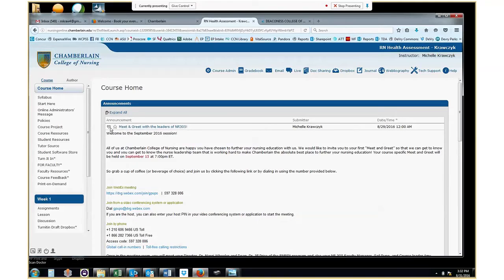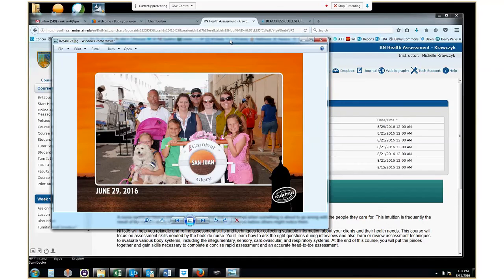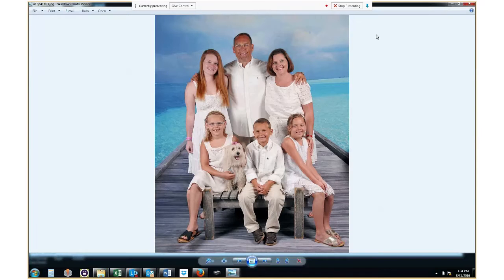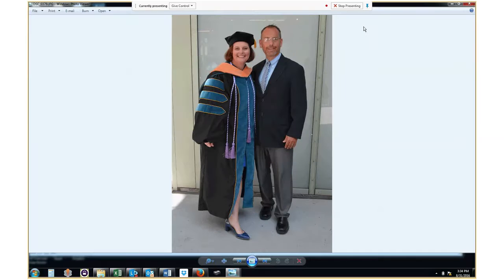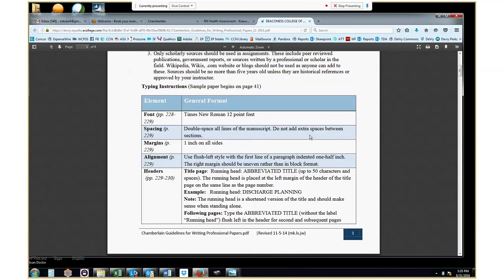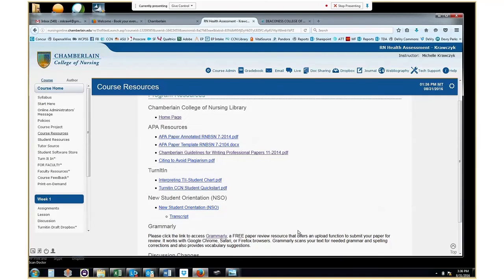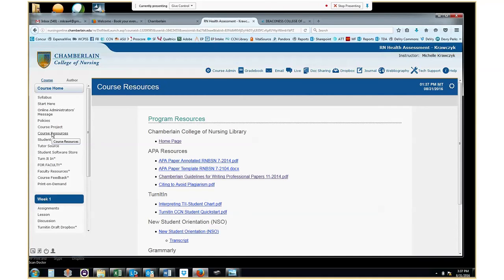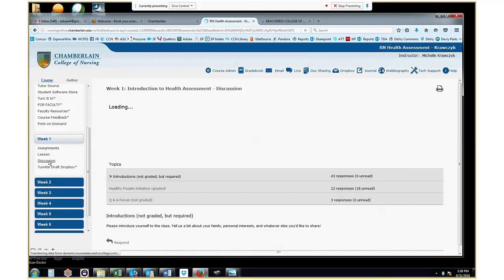NR305 Week 1 Announcement